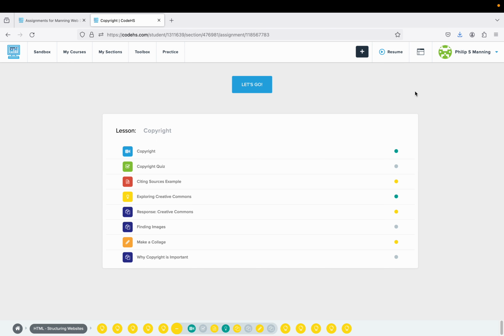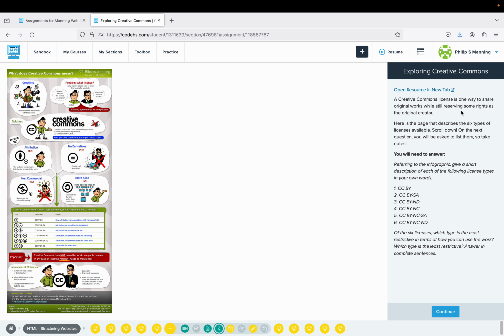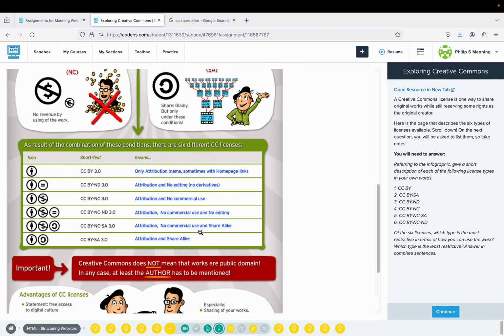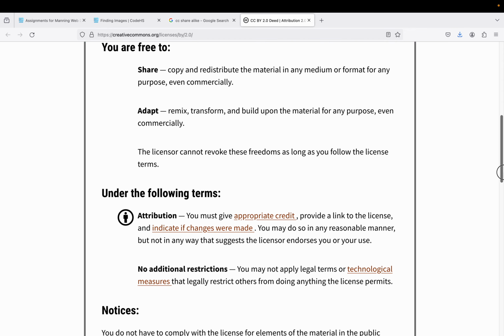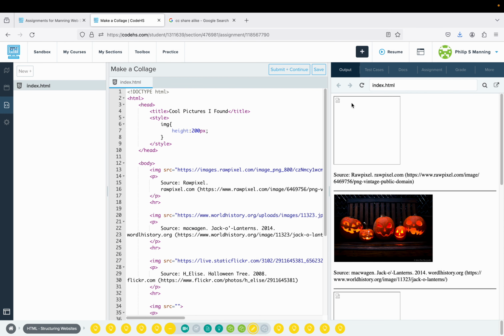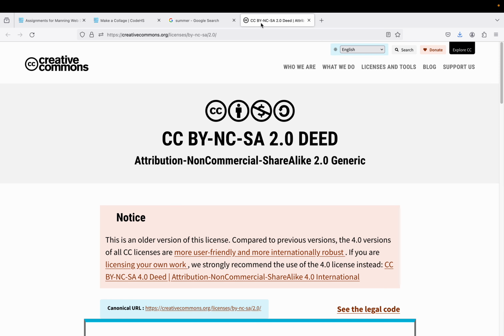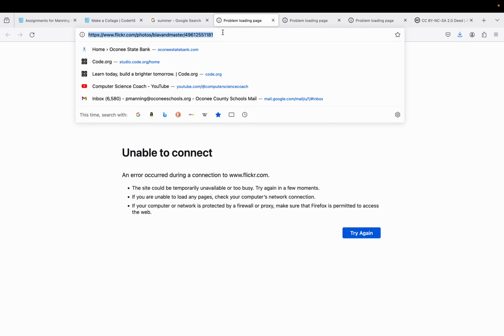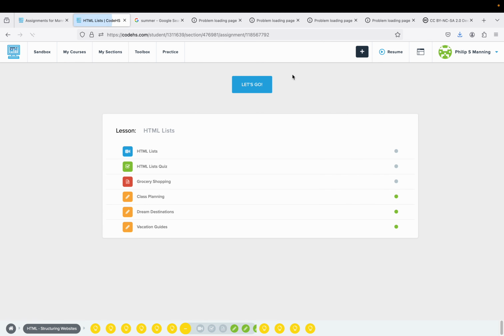CodeHS Web Design Lesson 6 Copyright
Tutorial of the exercises in the CodeHS Web Design Curriculum. This lesson is the same in a variety of CodeHS courses such as Dali, Kahlo, Matisse, Monet, and Picasso. This video shows the solutions for Lesson 6, Copyright.